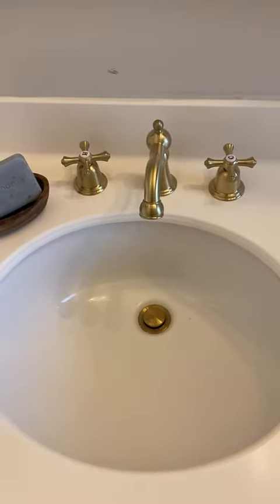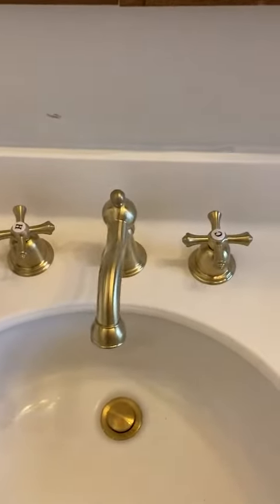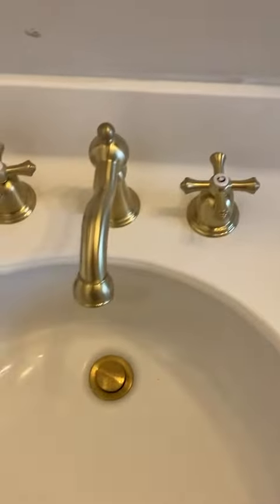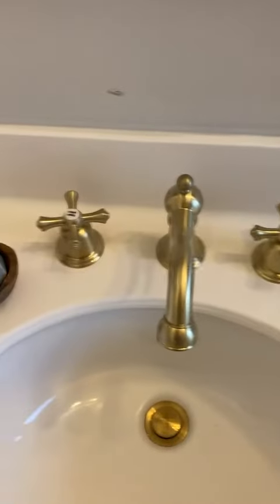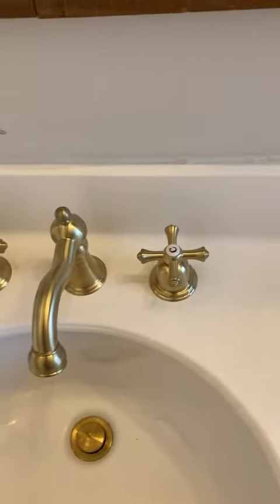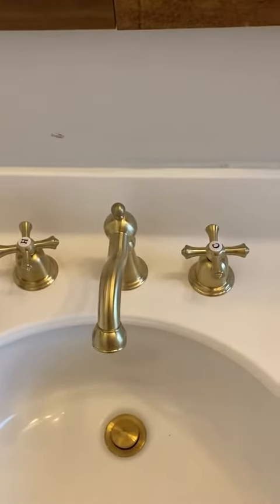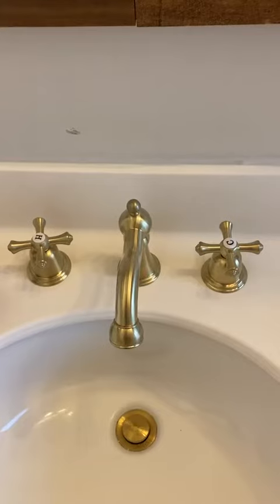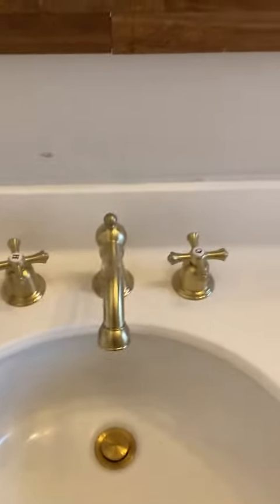Kingston Brass KS1977AX 8 in Widespread Bathroom Faucet Review